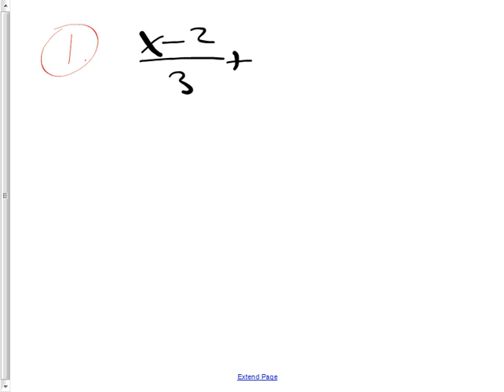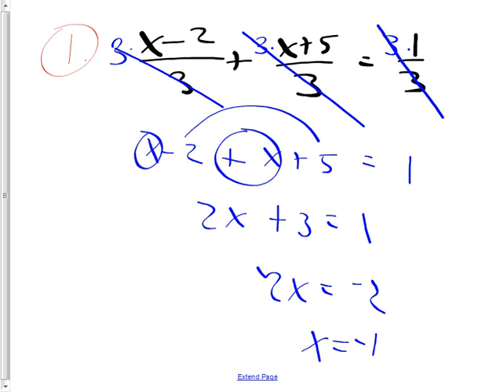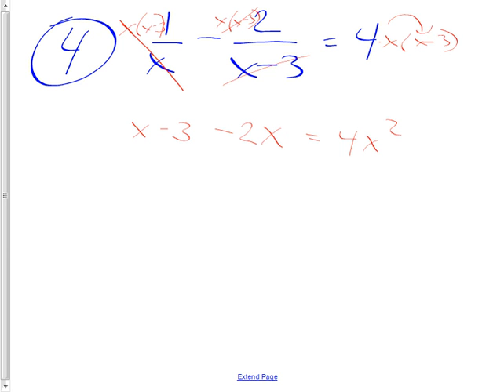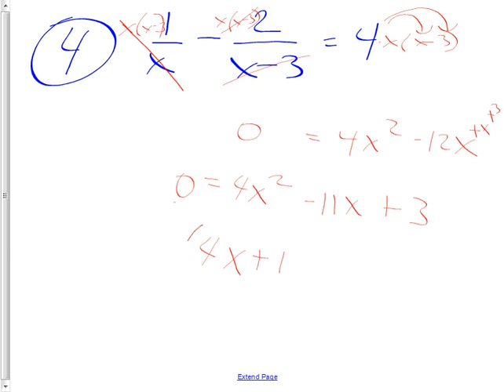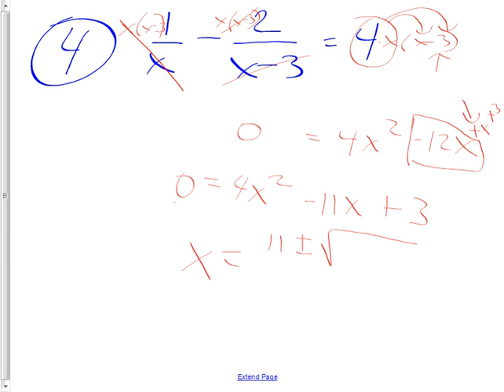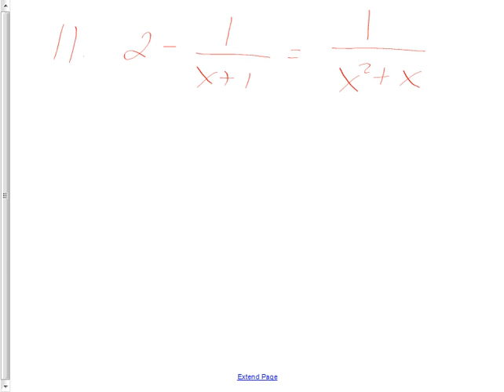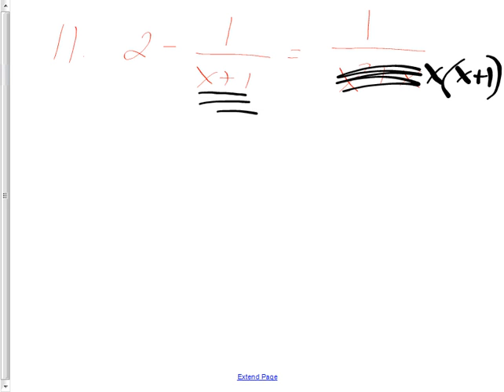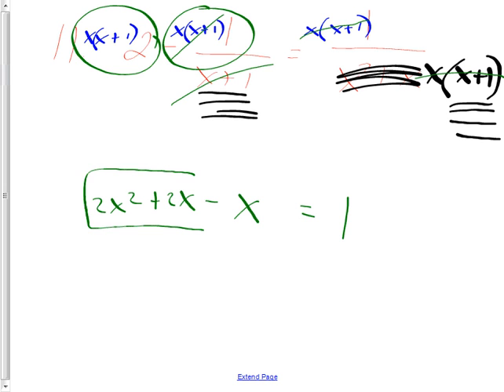December11 precalc 2 7 #1 clearing complicated fractions from equations and quadratics